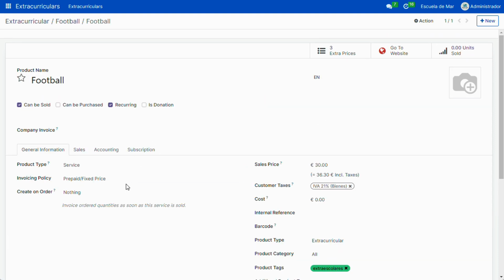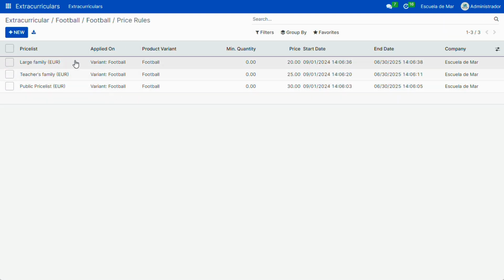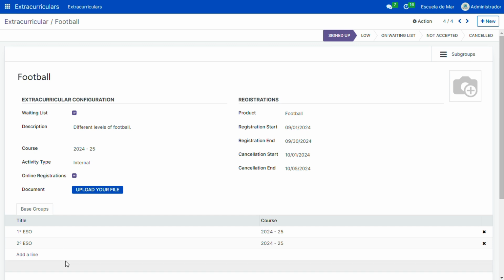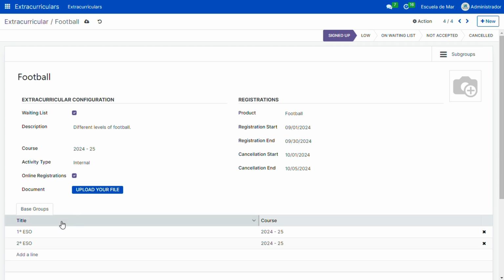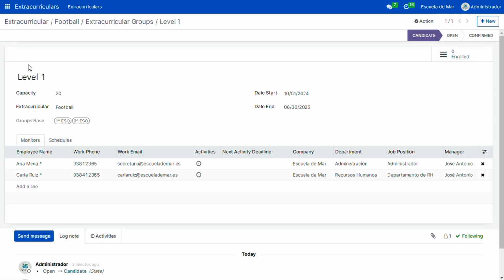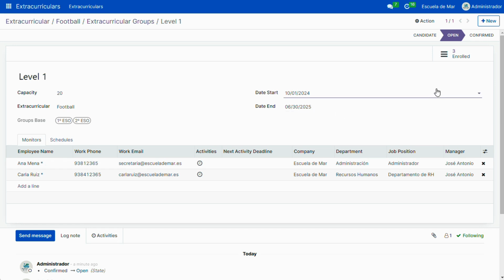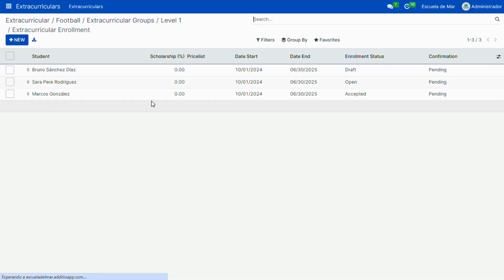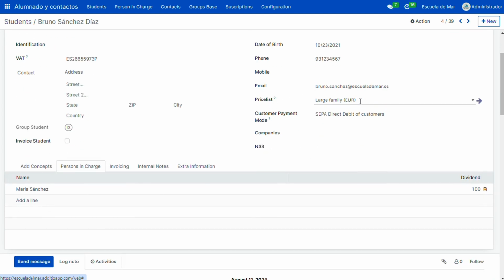Extracurriculars management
In this video we are going to see how Additio App's extracurricular module works.

This module allows us to configure all kinds of extracurricular activities for groups of students in the school, with different modalities, schedules and prices.

Students and families can easily sign up for extracurricular activities and the school can easily manage registrations, billing, cancellations and modifications.

A complete system fully integrated with the rest of Additio App functionalities.